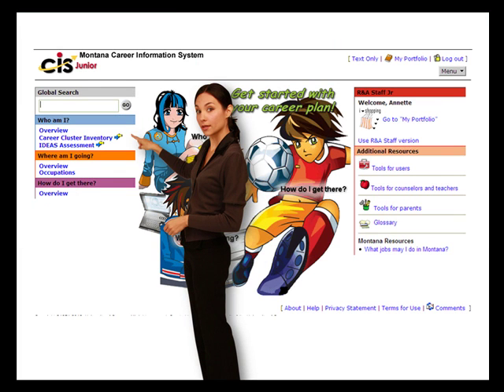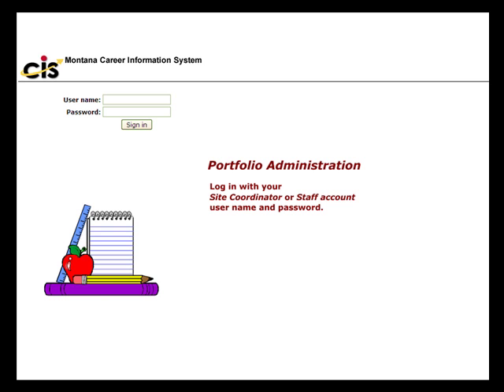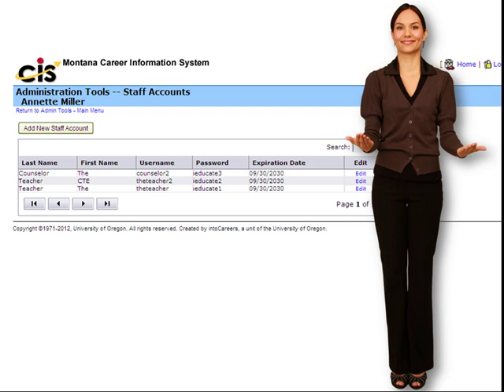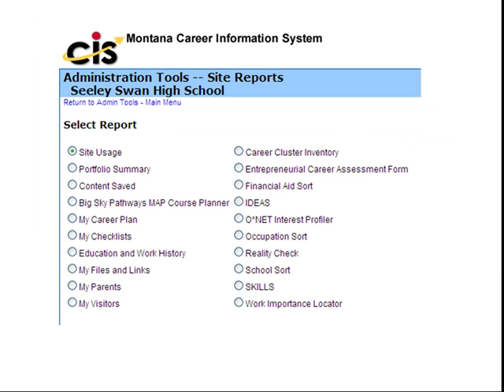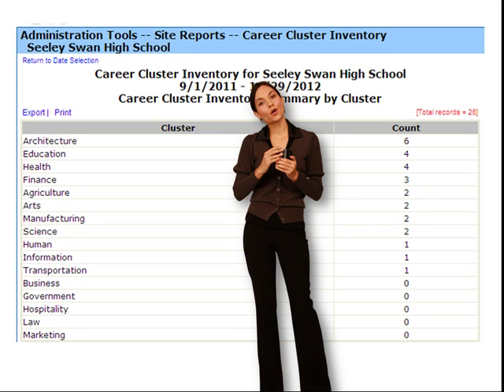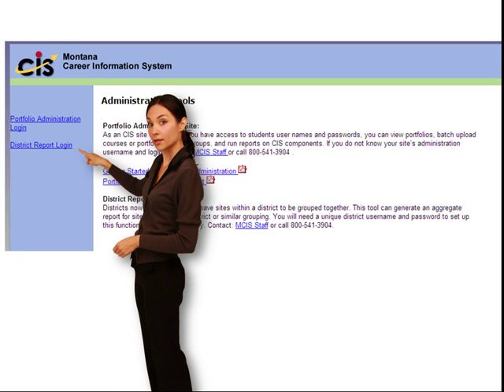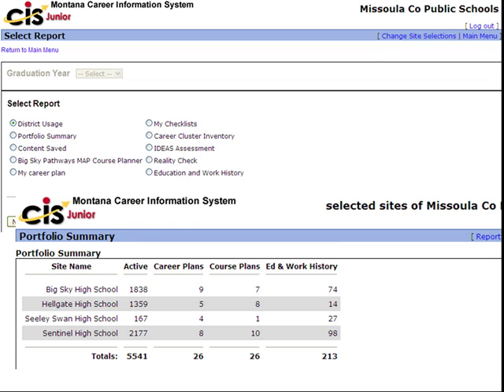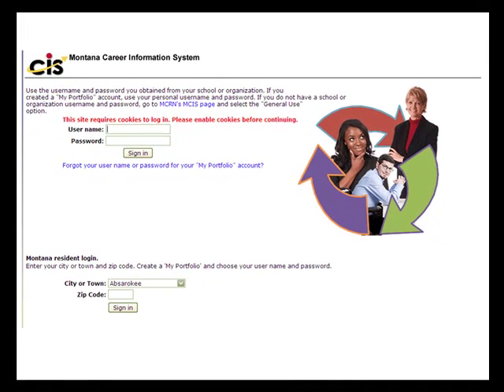How do I log into MCIS?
How do I log into MCIS? And why so many login options?